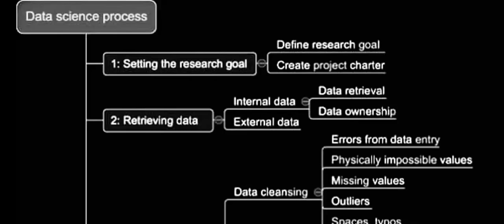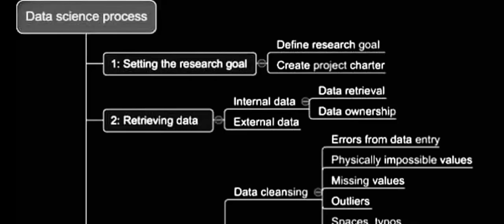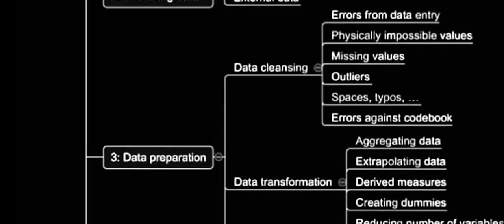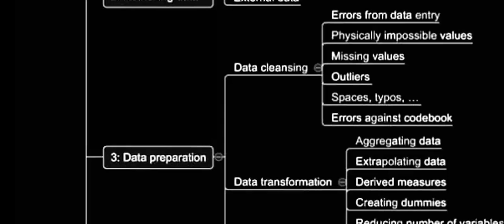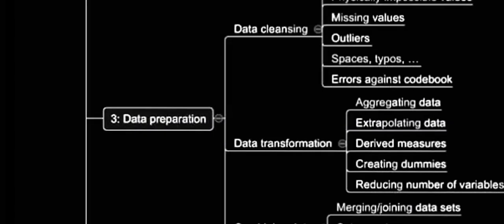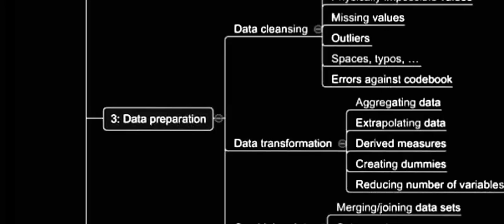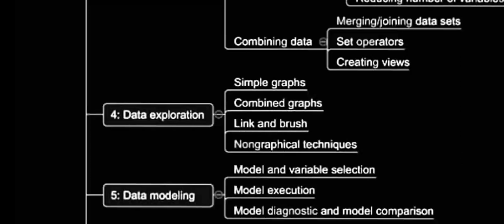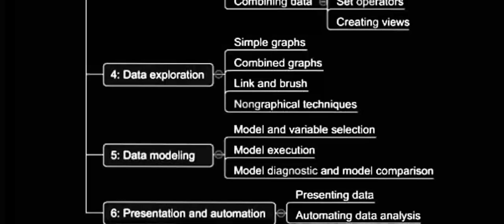Data Science Process | Simple and Easy | Steps in Data Science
Learn Data Science Process with simple explanation. Curated to hone your understanding in Data Science